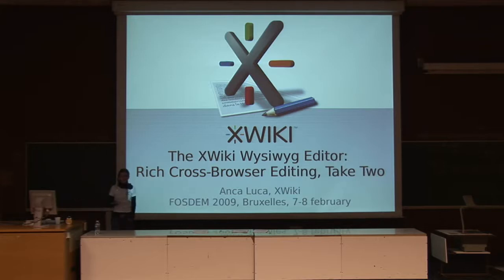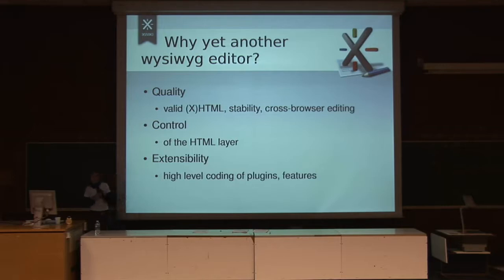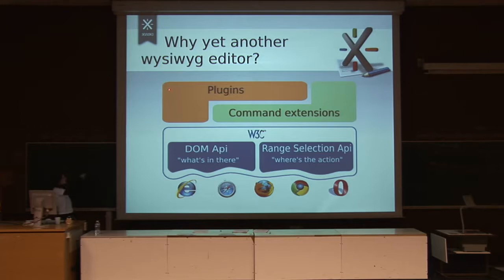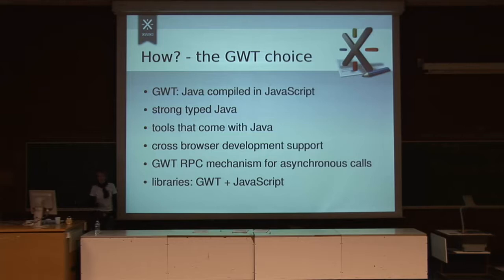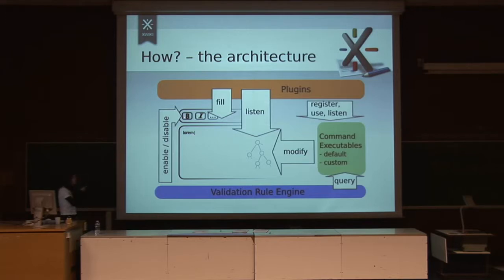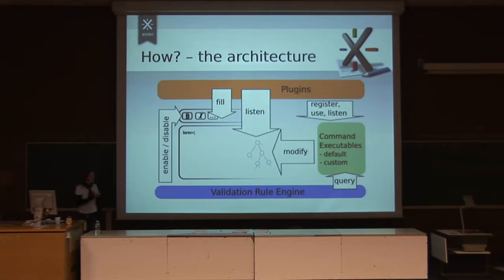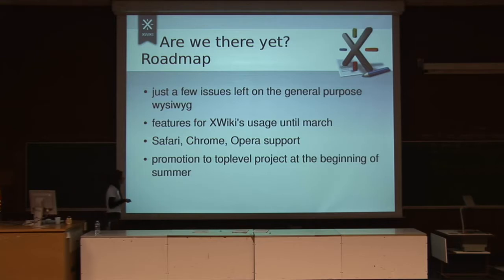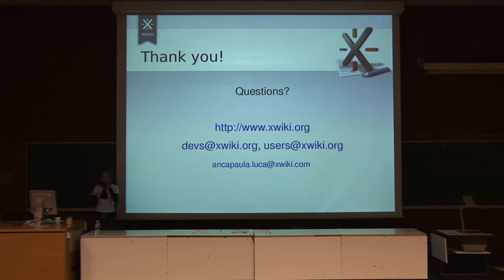FOSDEM 2009 Xwiki